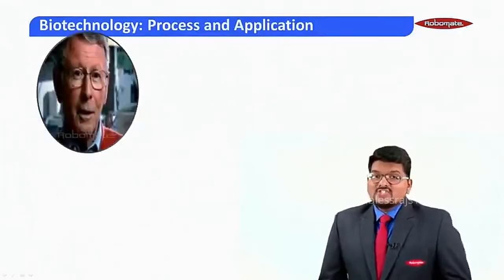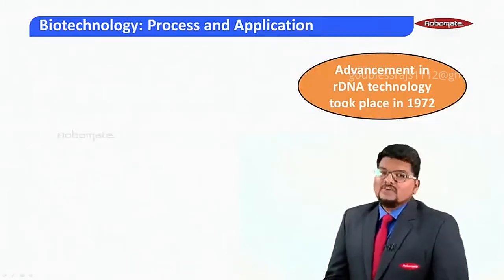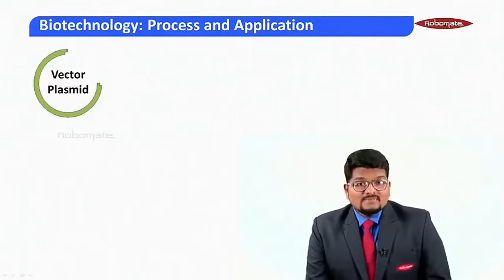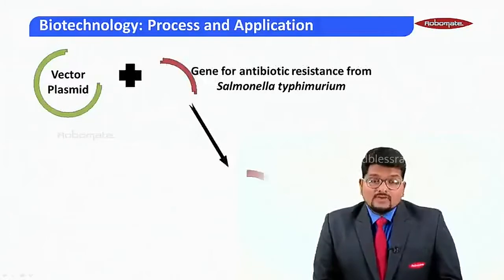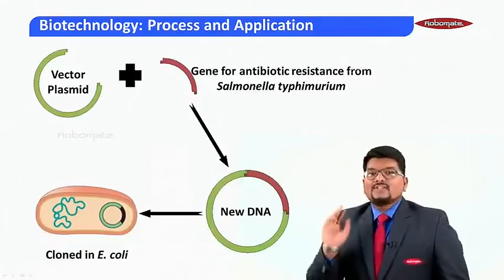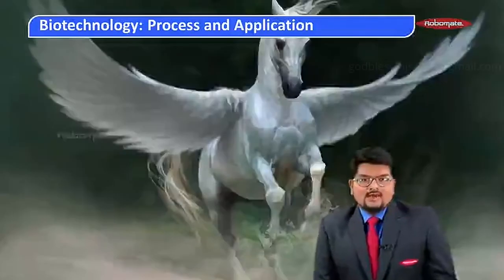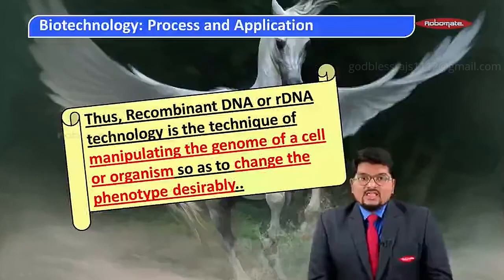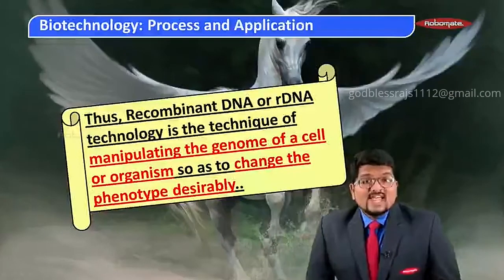Biotechnology part 4